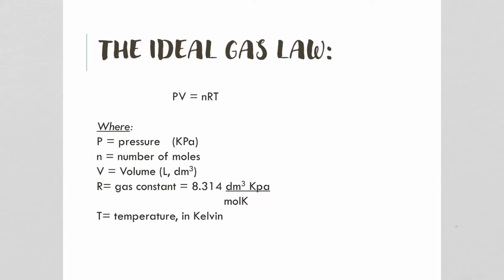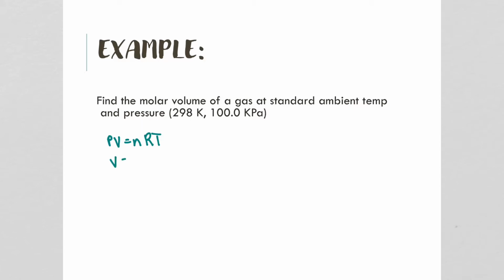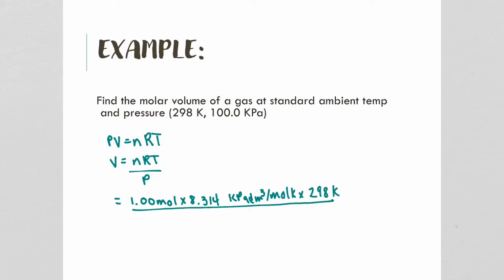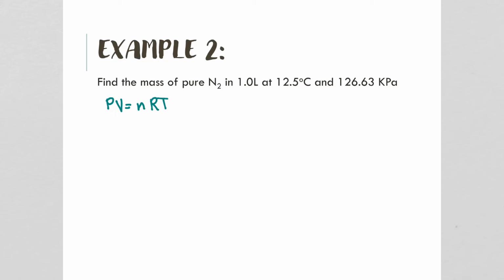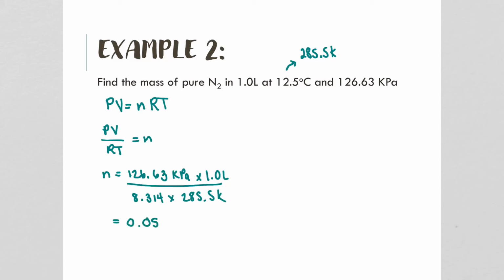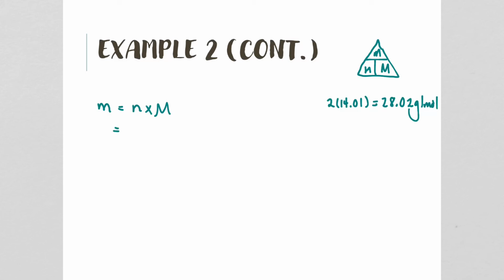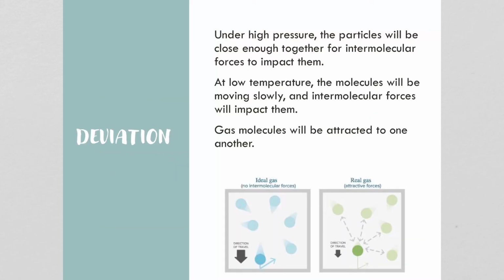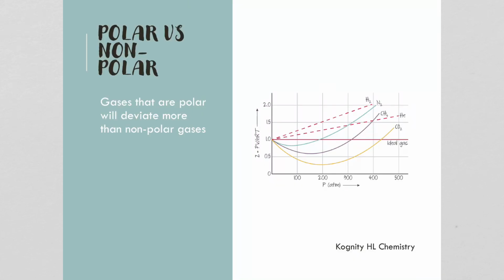Ideal and Real Gases